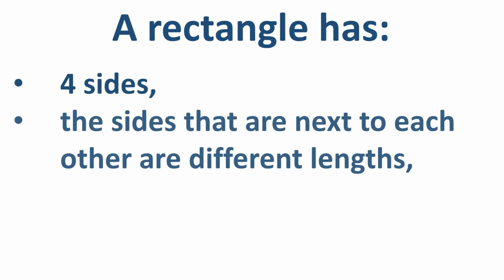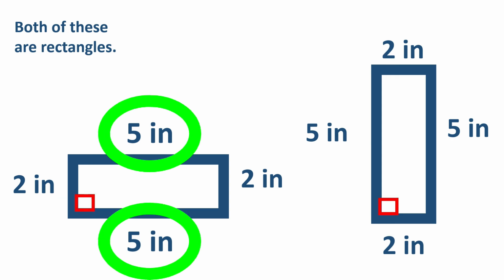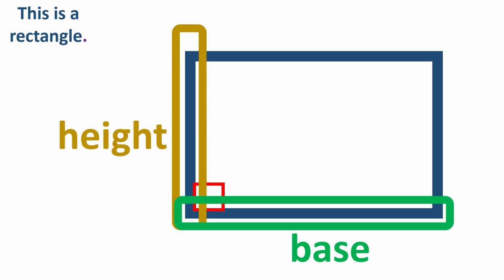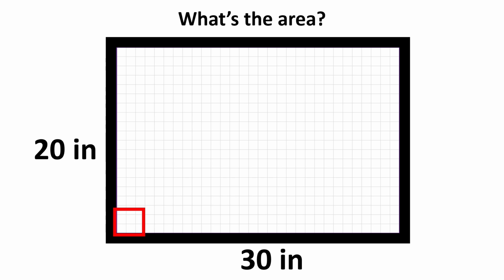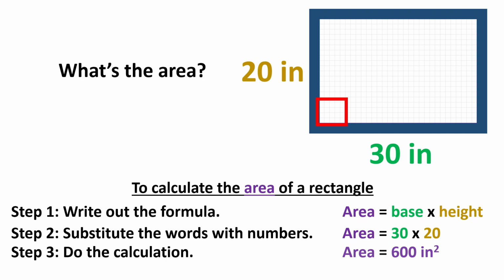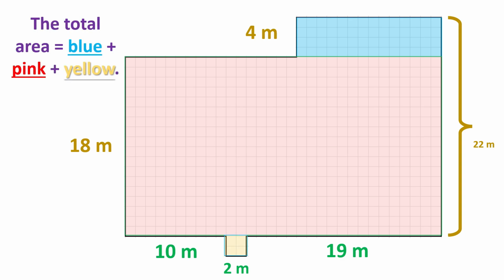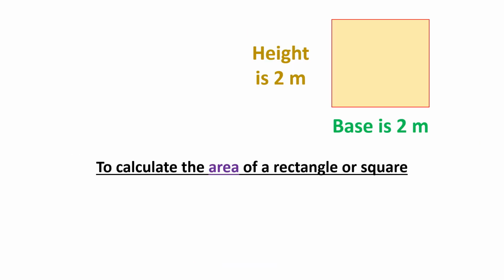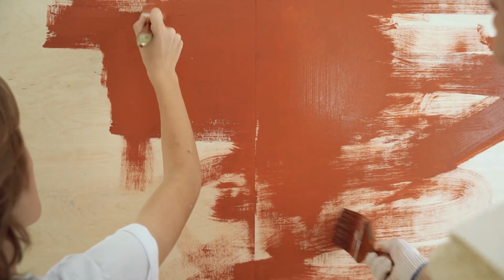How to calculate the area of squares and rectangles. For 5th grade math.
As of November 5 2024 the worksheet is not available, but we'll post a link to the worksheet once it's available. Thanks.

- timestamps -
00:00 - Start
00:48 - The definitions of a rectangle and a square.
04:25 - The formula for calculating the area of a rectangle and a square.
07:02 - How to apply this formula to a complex shape.
09:31 - How to solve the problem that Susie has described.

Best wishes,
The staff at Test Prep LLC